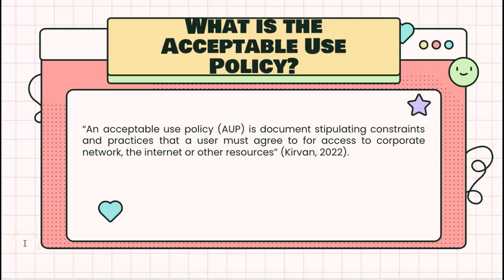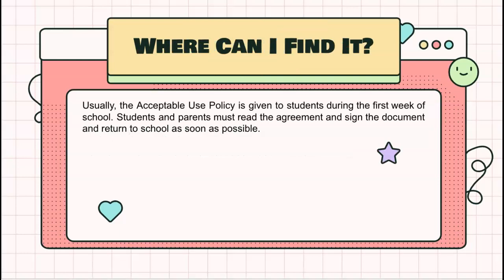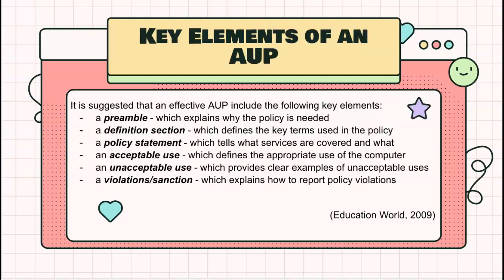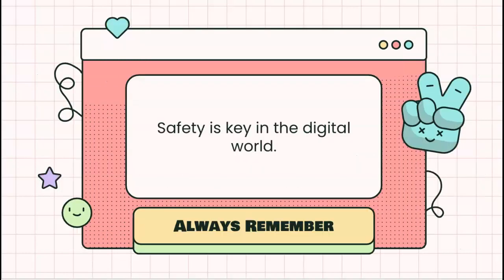PSA - Acceptable Use Policy